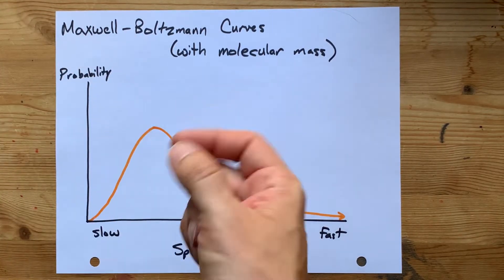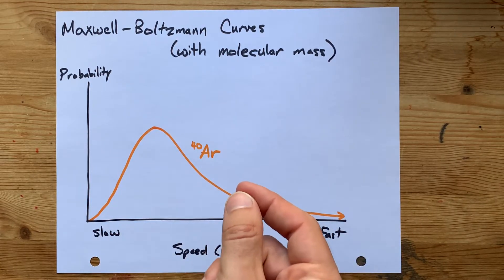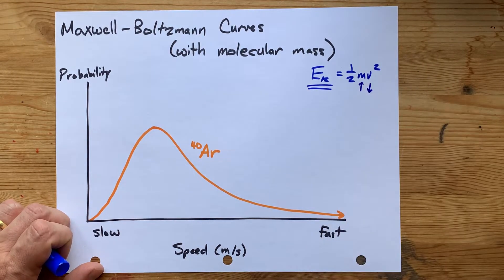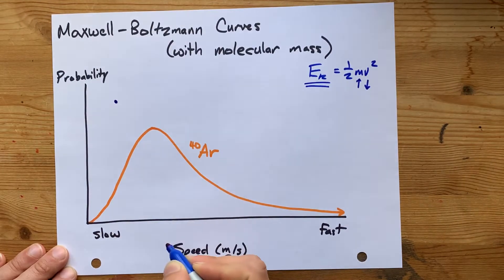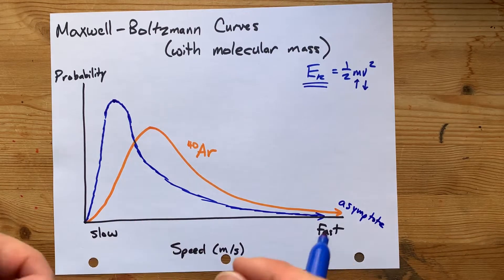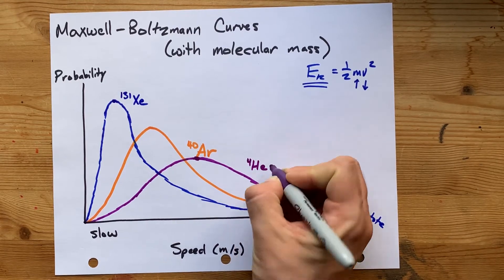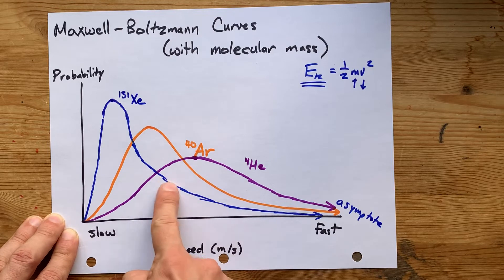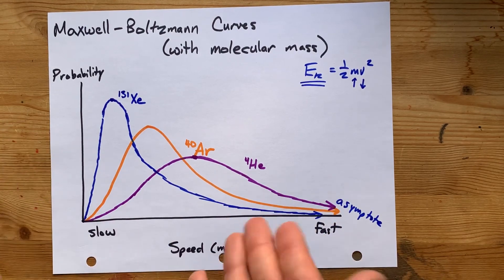Maxwell-Boltzmann Distributions (Effect of Mass)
Given the SAME temperature (kinetic energy),
heavier molecules travel SLOWER